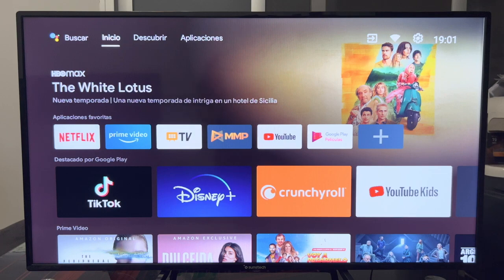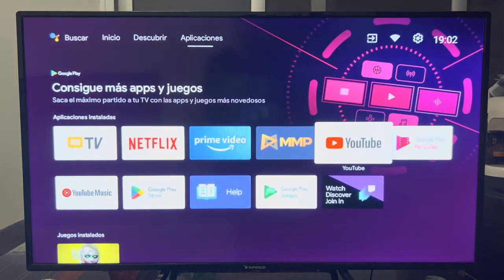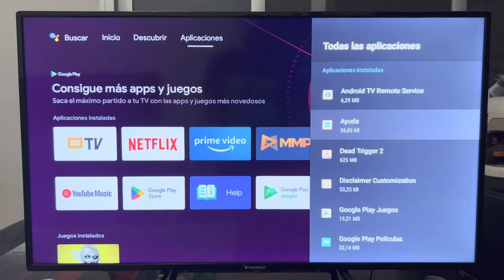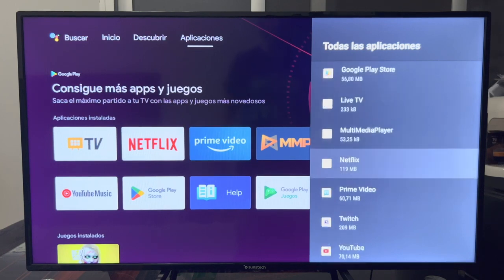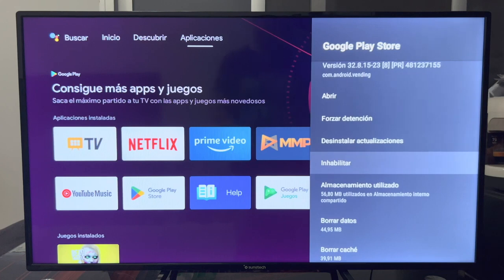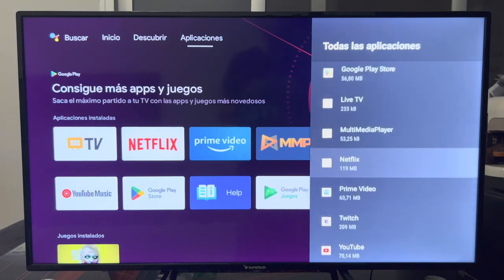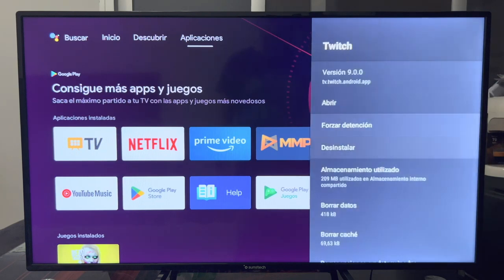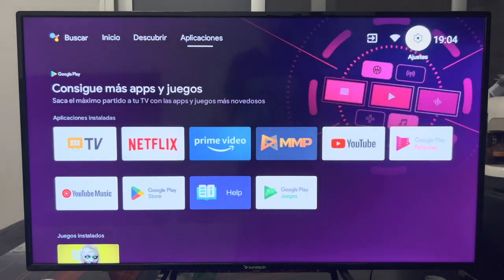How to uninstall applications on an Android TV